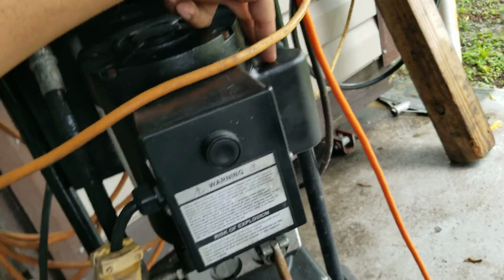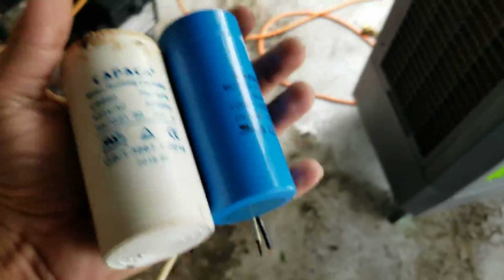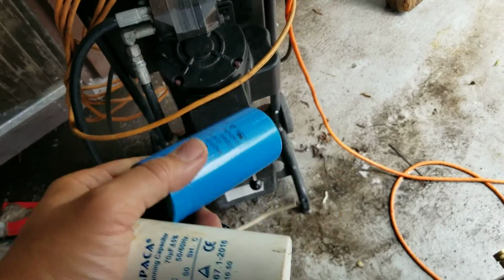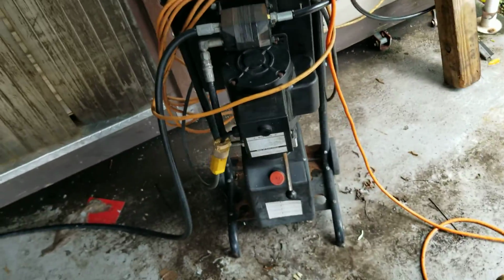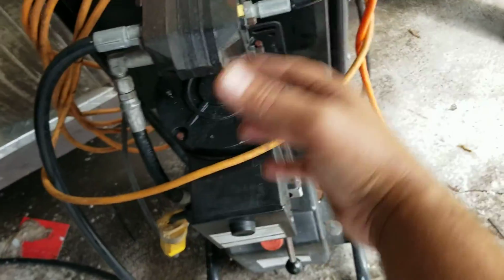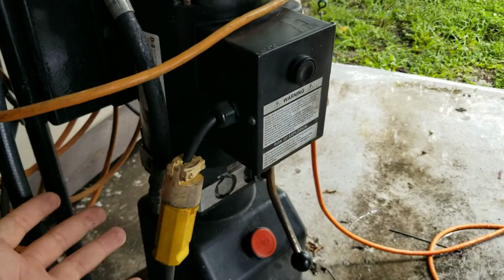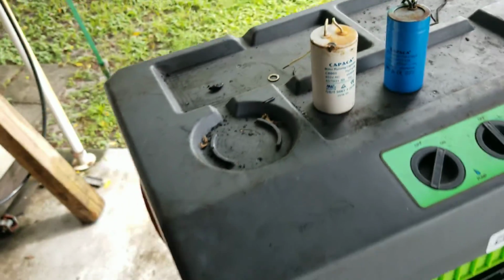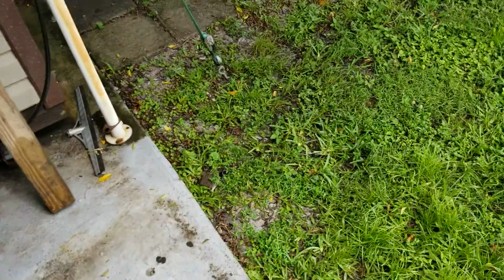Maxjax was ripping me off! Expensive Motor failure!!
after several years of service my Maxjax M6 lift had a failure. I was able to troubleshoot the issue and found bad motor run and start capacitors. Maxjax was asking for a small fortune to replace them.